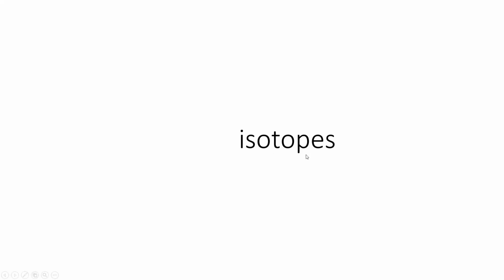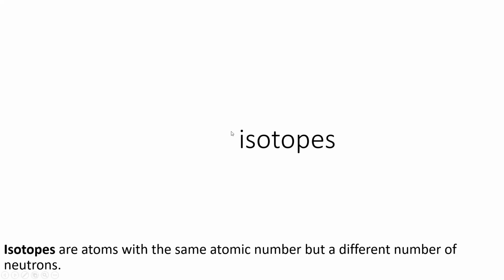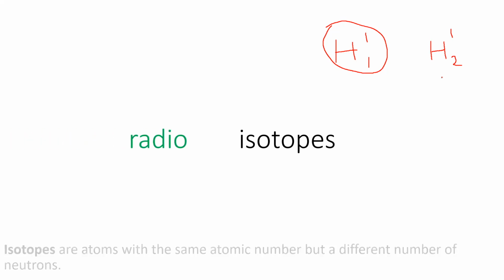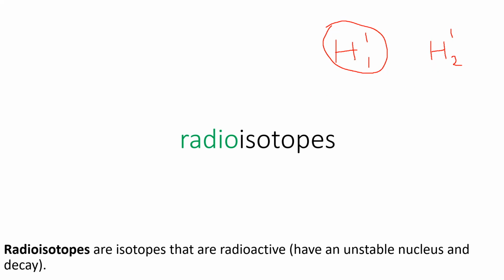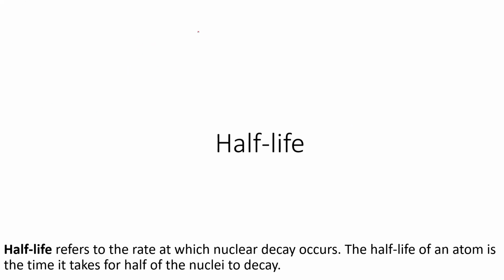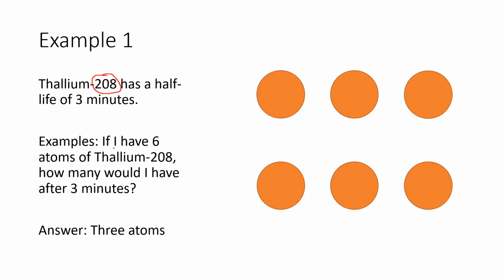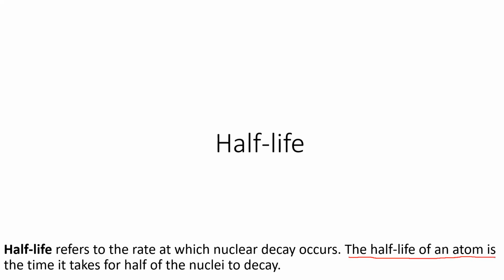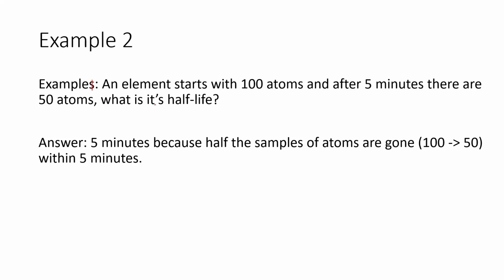6: Radioisotopes and Half-life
A video explaining isotopes, radioisotopes and half-life of atoms.